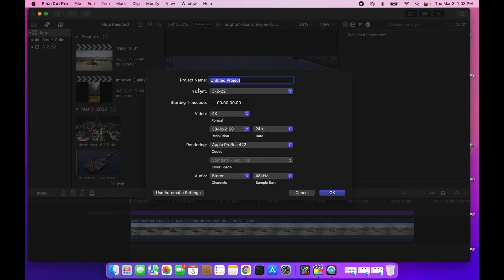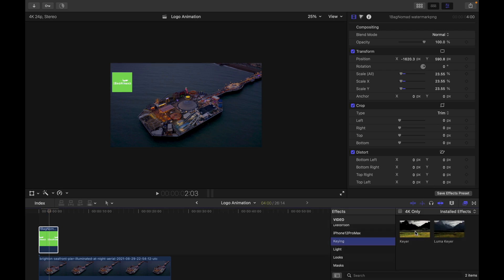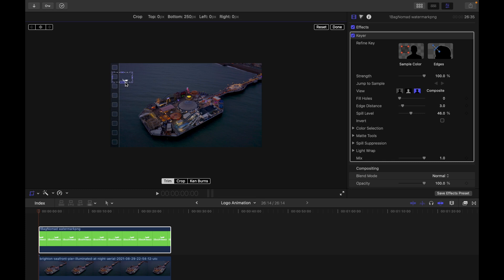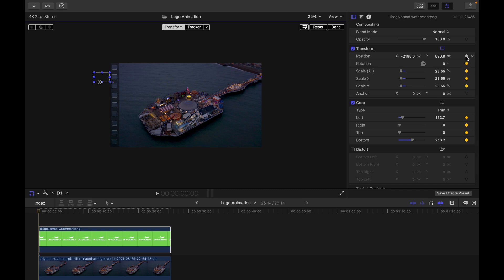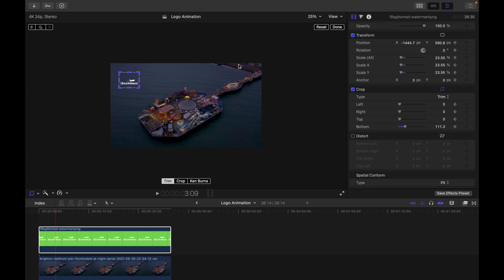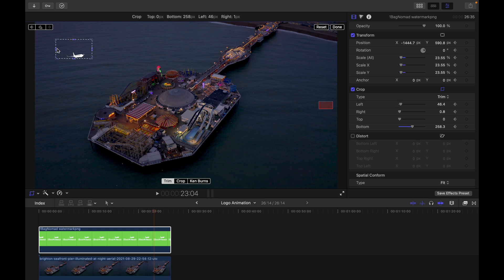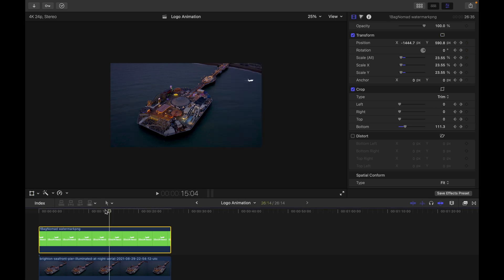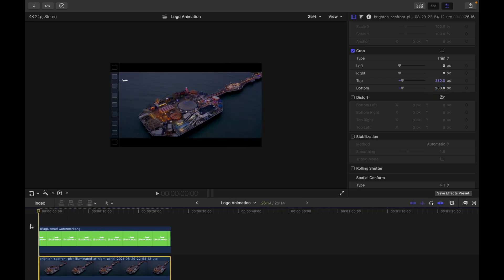Logo Animation in Final Cut Pro X using keyframe and crop tools.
How to Animate Logos or Objects or Text in Final Cut Pro using keyframes. No plug in required.